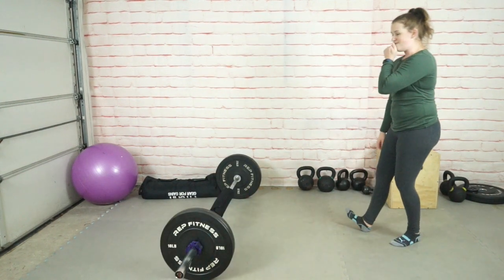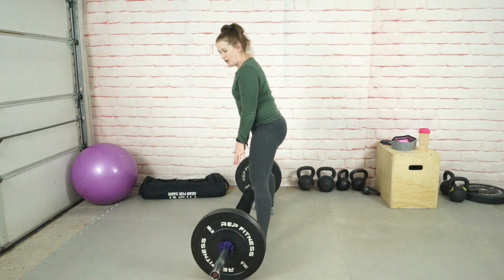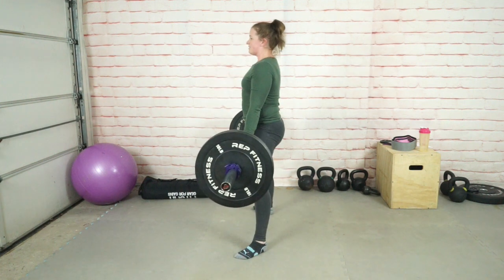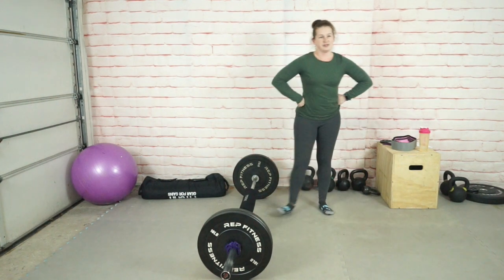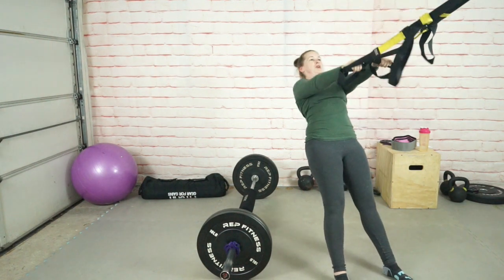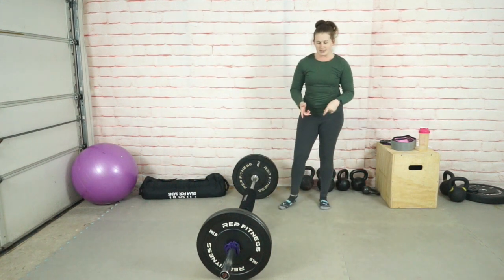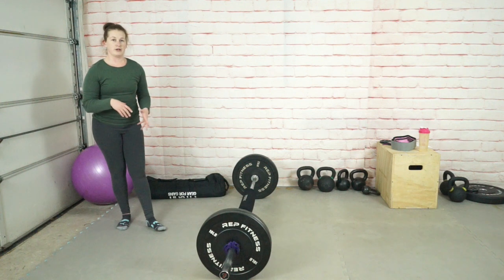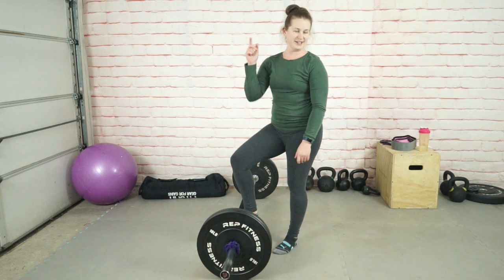Simple Barbell Workout (3 exercises)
With simple barbell workouts like this one, I'm gradually getting back to lifting heavy... This felts pretty heavy for me, so I'm excited to see the improvements to my strength again.

If you'd like to keep in touch with me off Facebook and Instagram (coz I quit social media), go

WHERE ELSE TO FIND ME:

NEW "Less is More" Workout Community for Women Who Want to be Fit, Healthy and Strong for Years to Come...With Just One Workout per Week

MY PRODUCTS & SERVICES:

MEMBERSHIP:

Weekly Workout Community focusing on building in easy consistency so you feel strong and fit, and have more time and energy to enjoy life